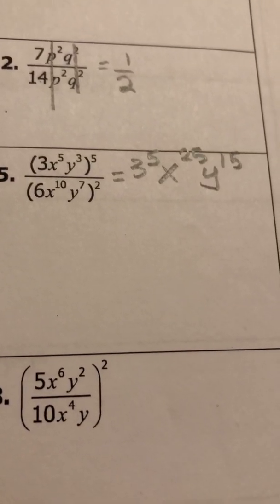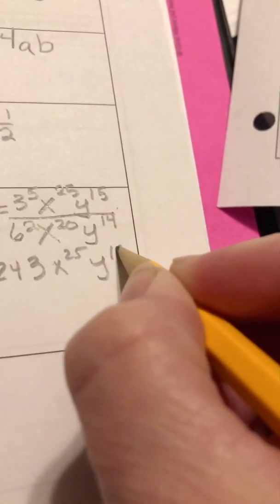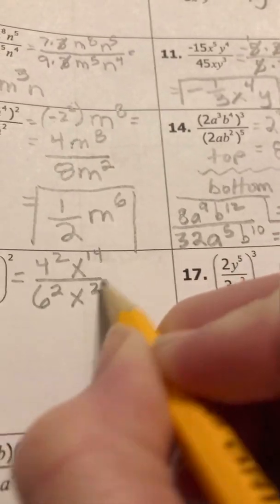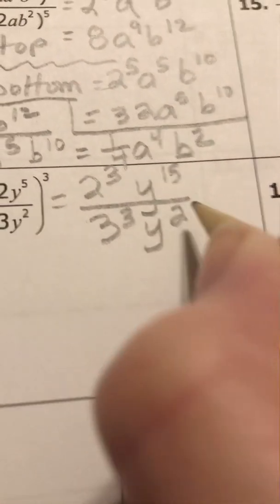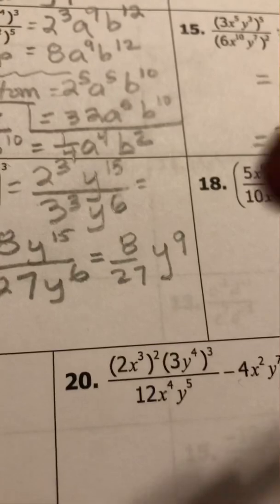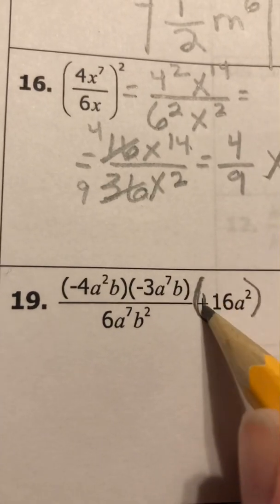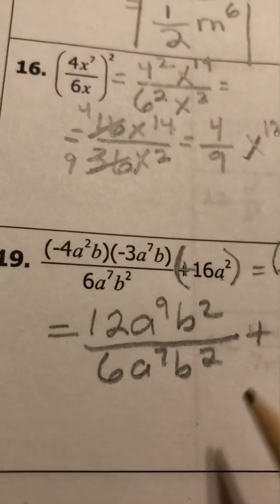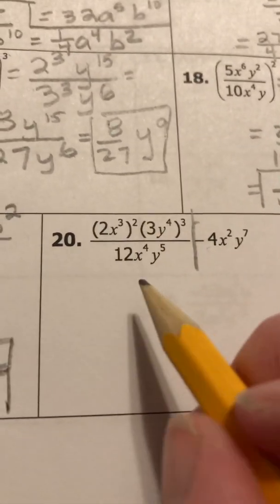Alg 1B: HW 3: dividing monomials Part 2